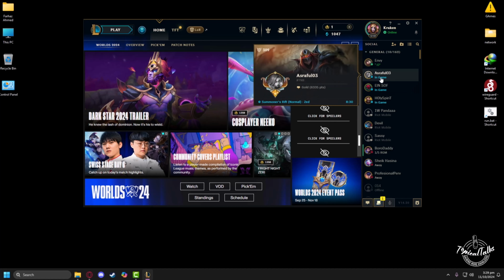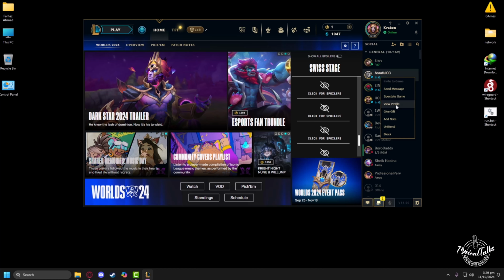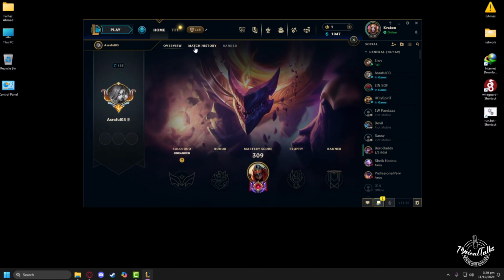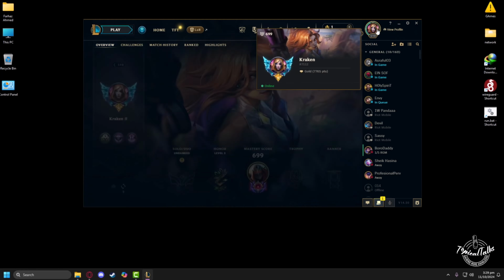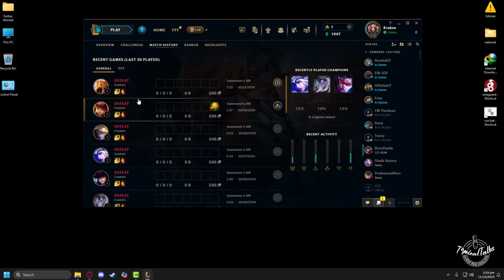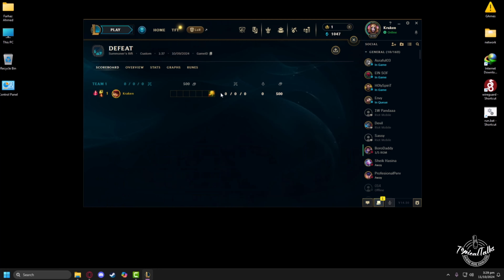How To Watch Other Replays in League Of Legends (Quick & Easy)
Want to learn how to watch other replays in League of Legends? It's quick and easy! Watch this video to find out how to do it step by step.

How to watch someone's game in League of Legends?
How to share lol replays?
How to watch lol replays op gg?